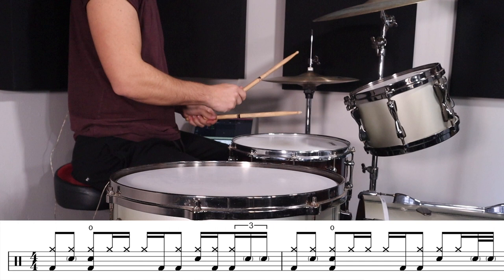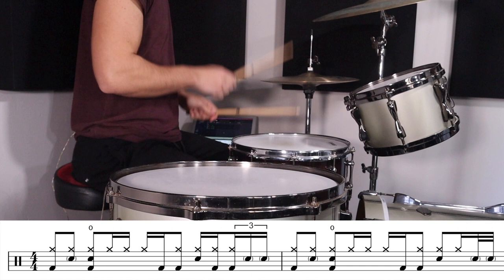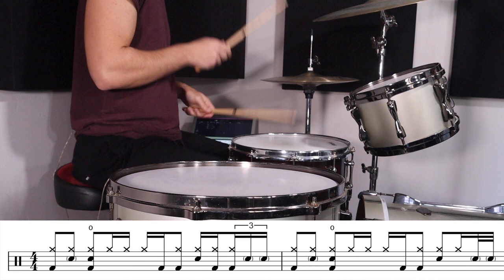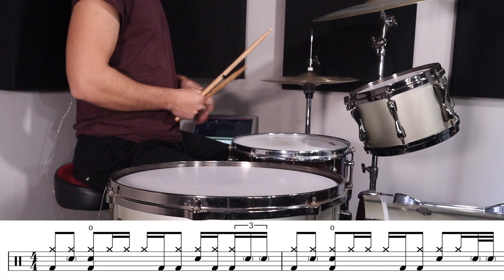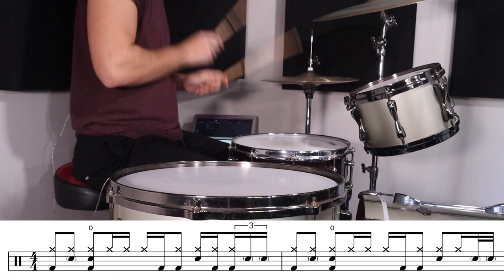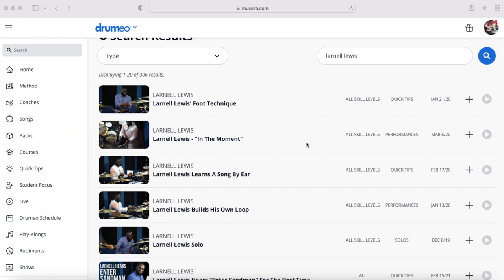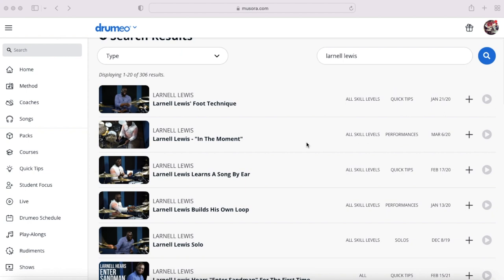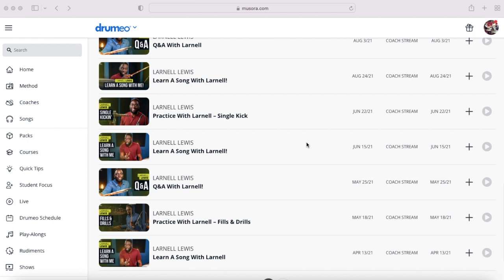How to Play Drums Like Larnell Lewis